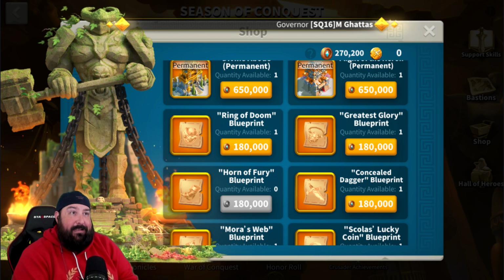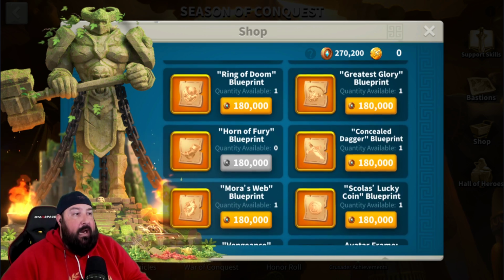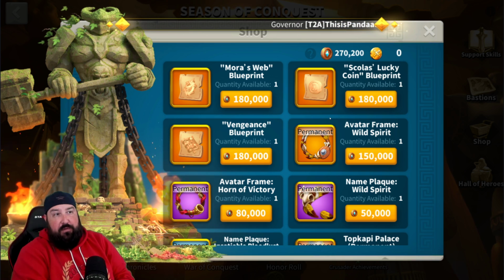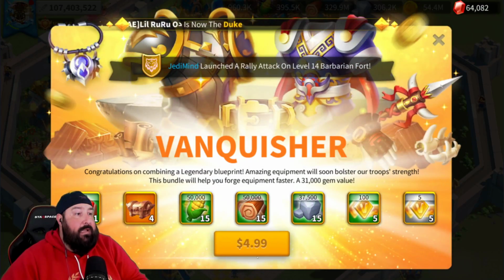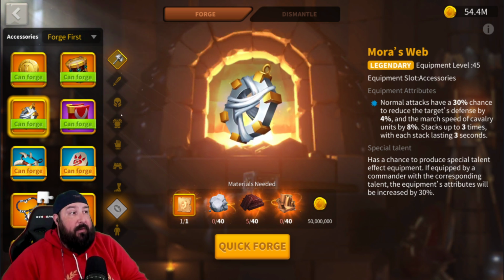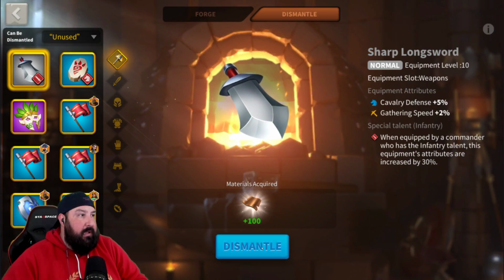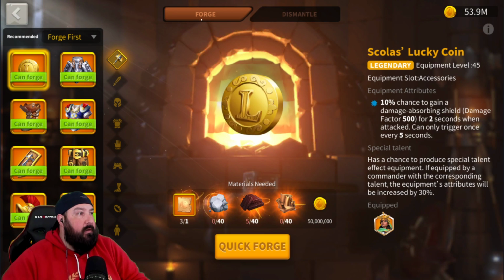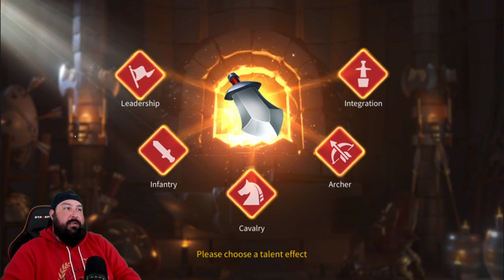CRAFTING MY SECOND HA ACCESSORY! LEVEL 7 PASSES TOMORROW!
In this video, I try and do some funny voodoo magic to get my accessory to proc. We talk about some of the next ones i'll select too, and go through my ritual of trying to get stuff to proc :P

BEST DEVICE TO PLAY ROK (OR ANY OTHER GAME ON):